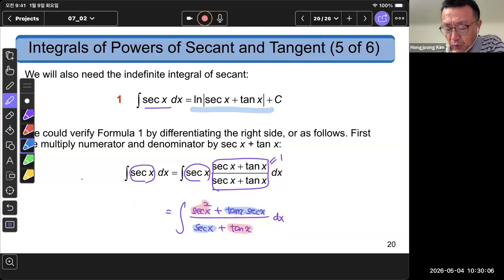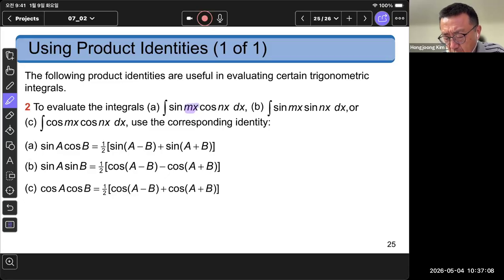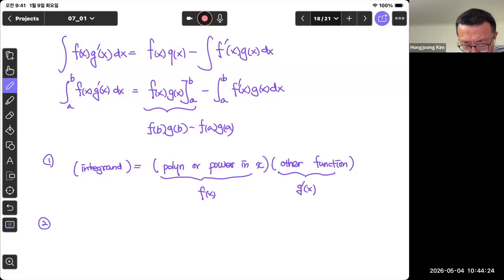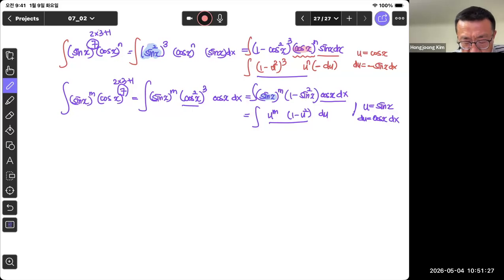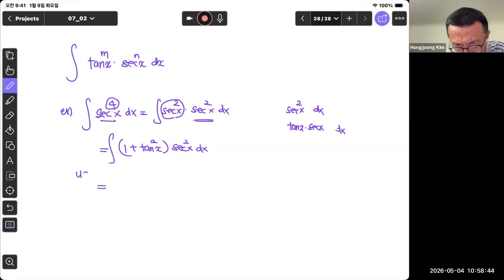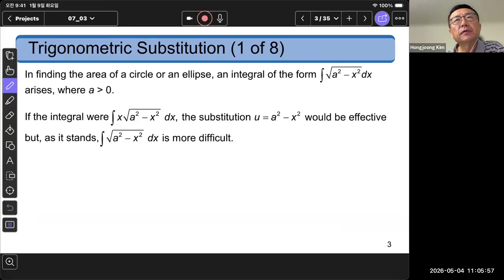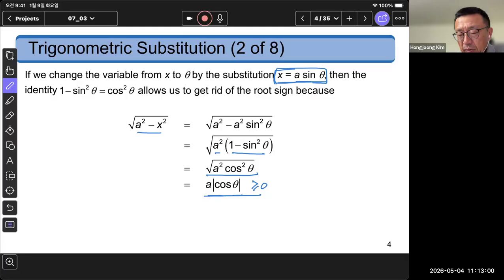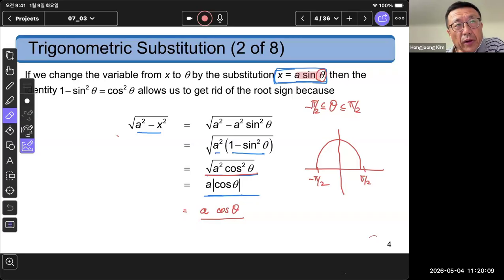Calculus 2026 Spring 5.4.2